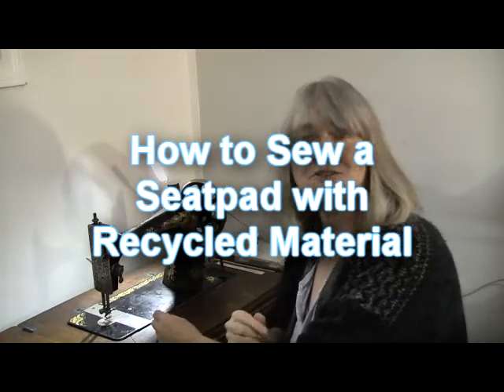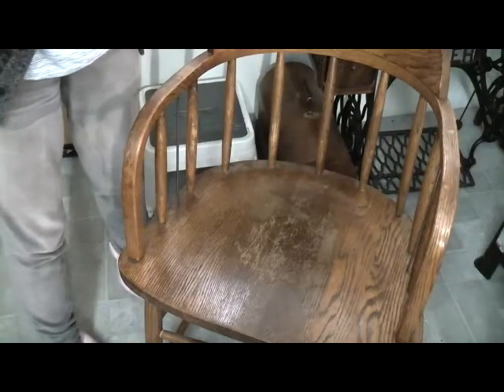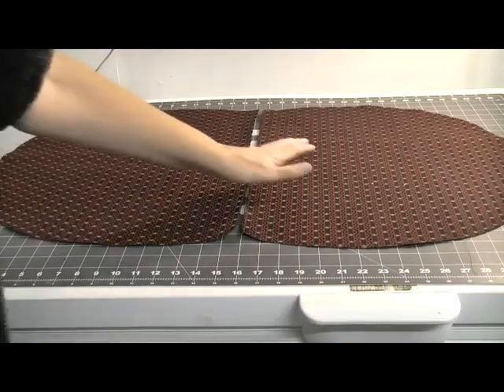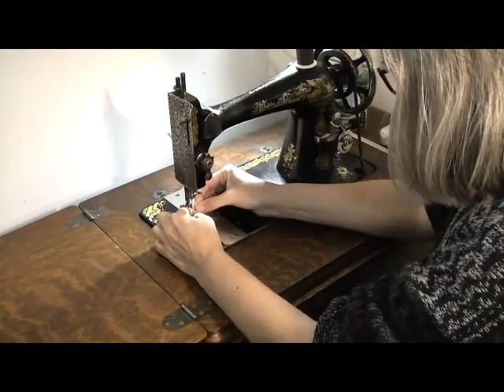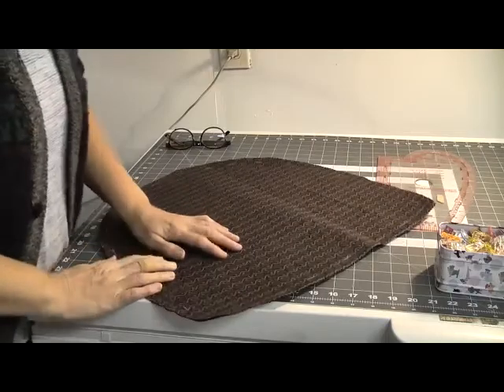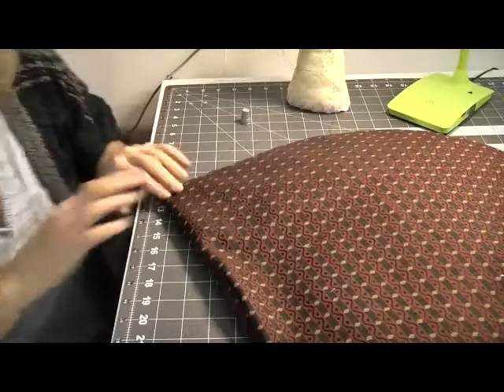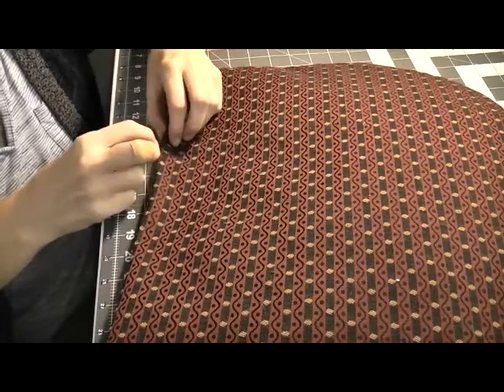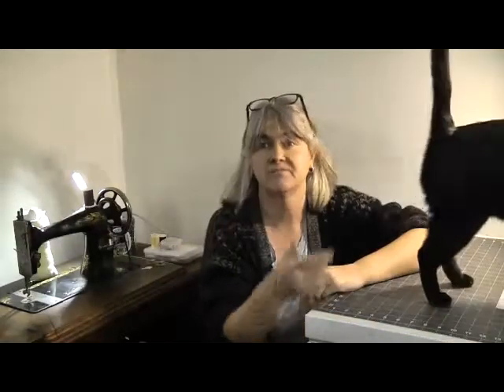How to Sew a Chair Cushion on an Antique Singer 27 Treadle Sewing Machine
Tutorial on how to sew a chair pad using an antique Singer 27 and homemade stuffing. Ideal for wooden chairs, or even scatter cushions, this project uses repurposed fabric from a thrift store and homemade stuffing from fabric scraps.

Or even any projects you make using sustainable materials like homemade stuffing or recycled fabric. You can share pictures of your projects with me on Instagram using the hashtag SimplySustainableStitchy. I'd love to see them!

Plastic clips

Pearl Head Pins
Sewing Machine Needles
Pinking Shears
Needle Threader
Fancy Needle Threader
French Curve Ruler
Fabric Pencils,Tape & Seam Gauge
Fabric Scissors, Snips, Tape & Seam Rippers

Olly